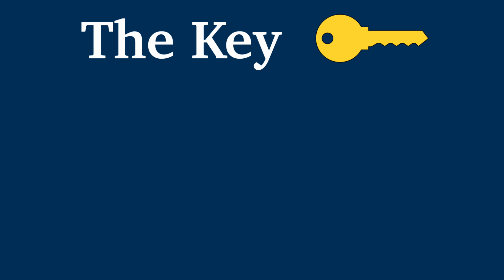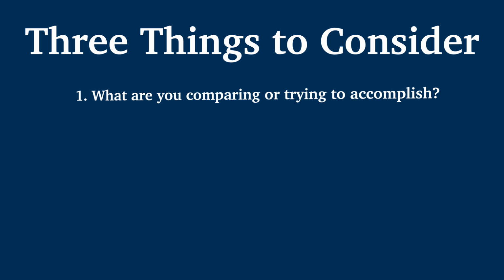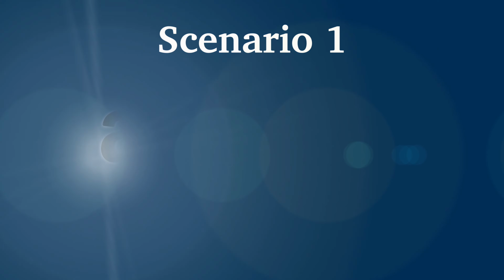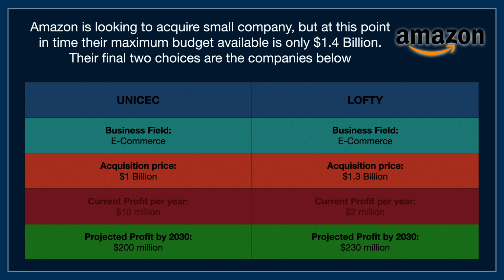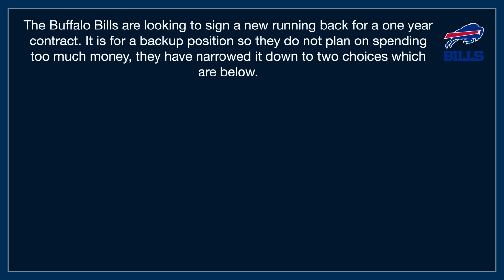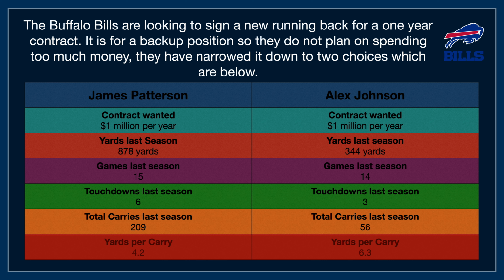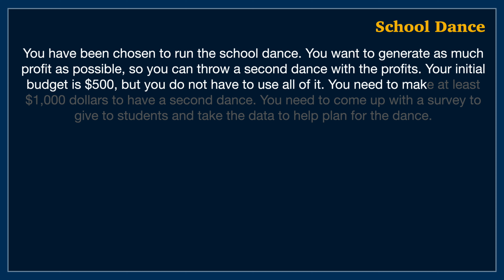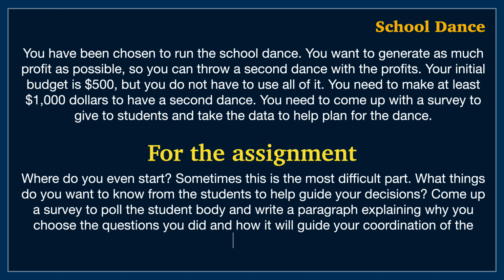Using Limited Data to Make Decisions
In this assignment you will learn how to make decisions based on a limited amount of Data